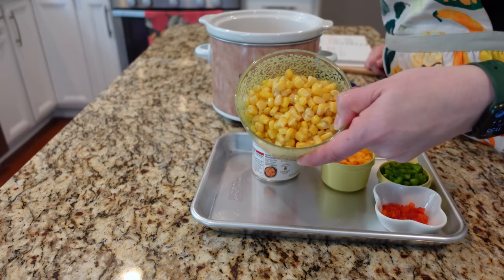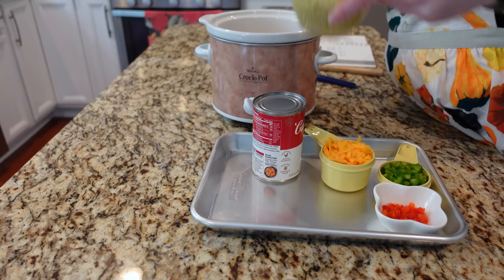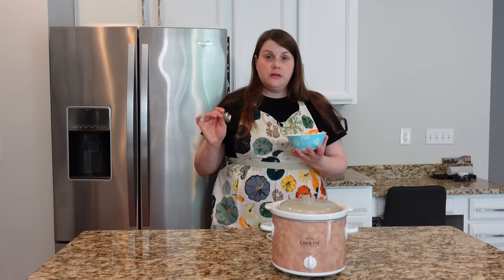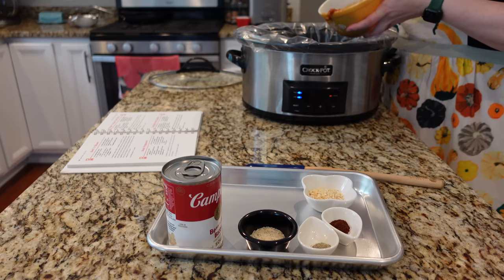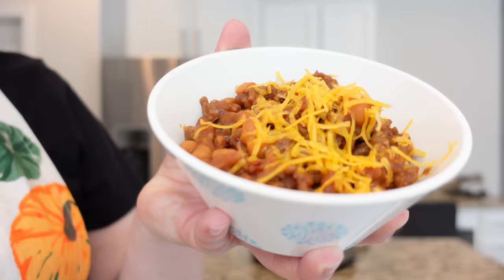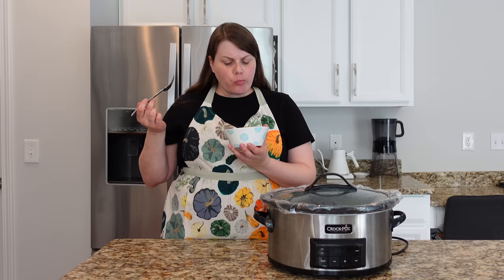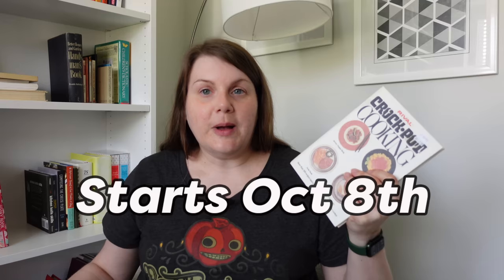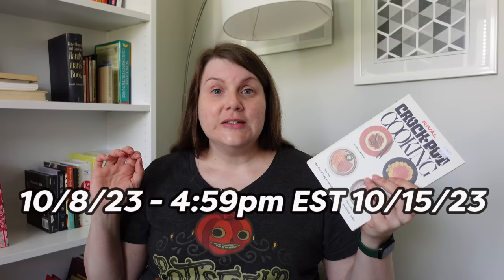1970s SLOW COOKER RECIPES 😋 Happy Crocktober 2023!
In honor of Crocktober 2023, I'm preparing three slow cooker meals from Rival Crock-pot Cooking (1975). If you're looking for slow cooker recipes to add to your weekly meal plan, I've included the ones from this video below.
NOTE: I have included the original cook times listed in the cookbook for each recipe, but also made a note of the amount of time I actually ended up cooking each recipe.

3. Comment on this video beginning with 'Happy Crocktober!' and tell me about your favorite slow cooker recipe.

Slow cooker liners
Ladle (similar)
Twist Whisk
Tiny red spatula
Rival Crock Pot Cooking

HAM AND NOODLE CASSEROLE
1c uncooked noodles
vegetable oil
1c cubed cooked ham
1 can condensed cream of chicken soup
8oz canned whole kernel corn, drained
1Tbsp chopped pimento
1/2c grated cheddar cheese
1/4c chopped green pepper

Cook noodles according to package directions until barely tender (I cooked mine for 4 minutes); drain and toss in just enough oil to coat. Add noodles and remaining ingredients to greased slow cooker; stir to mix. Cover and cook on Low setting for 7 to 9 hours*.
* I cooked this on Low for 3 hours

BURGER 'N BEAN HOT DISH
1lb ground beef
1 can (16oz) barbecue beans (I only found 22oz cans, so I just weighed out the 16oz of beans)
1 can condensed bean with bacon soup
1/8tsp black pepper
1/4tsp chili powder
1/2tsp garlic salt
1Tbsp instant minced onion
1/2c grated cheese

In skillet, brown ground bee; drain well. Thoroughly combine all ingerdients except cheese in slow cooker. Cover and cook on low setting for 6 to 9 hours*. Just before serving, sprinkle with grated cheese. Serve over hot corn bread, if desired.
*I cooked this on Low for 4 hours.

LAYERED ENCHILADA CASSEROLE
1 can (14.5oz) whole tomatoes (I ended up using diced and it was fine).
1 small onion, cut into pieces
1 clove garlic, minced
1/2tsp ground red pepper or chili powder
1/2tsp salt
1 can (6oz) tomato paste
1lb ground beef, browned
2c (8oz) shredded Cheddar cheese
9 soft corn tortillas

To prepare sauce, blend tomatoes and their liquid with onion and garlic in a blender or food processor. Pour into medium sized saucepan. Add ground red pepper or chili powder, salt, and tomato paste. Heat to a boil; then simmer for 5 to 10 minutes.
Place 3 tortillas in bottom of slow cooker. Layer on tortillas 1/3 of ground beef, 1/3 of tomato sauce, and 1/3 of the Cheddar cheese. Repeat each layer 2 more times. Cover and cook on Low for 6 to 8 hours*.

Timestamps
0:00 Intro
0:53 Ham and Noodle Casserole
4:38 Burger 'n Bean Hot Dish
7:51 Layered Enchilada Casserole
13:12 Giveaway instructions
14:16 Book Chat - Rival Crock-pot Cooking (1975)

MY FAV KITCHEN GEAR
- Butterie Flip-Top Butter Dish
- Joseph Joseph Twist Whisk

CAMERA GEAR:
- shooting grip/tripod
- phone tripod